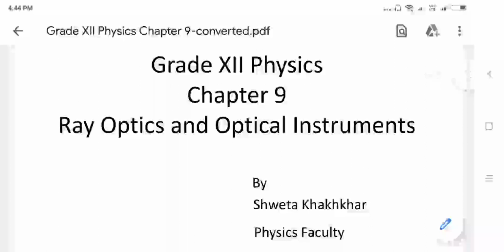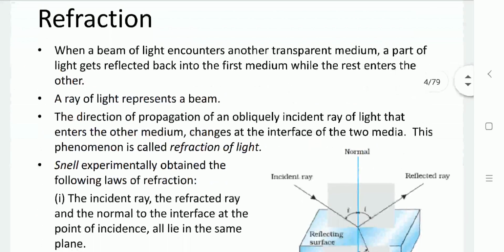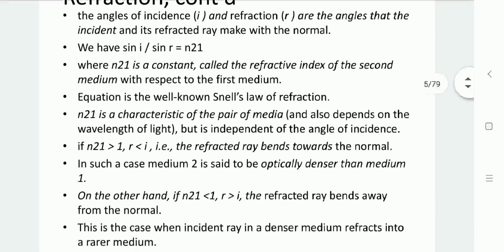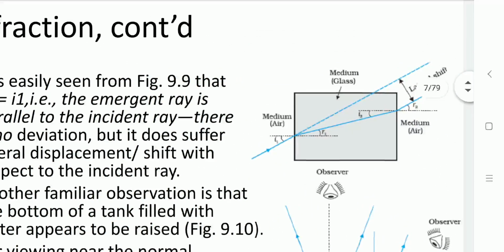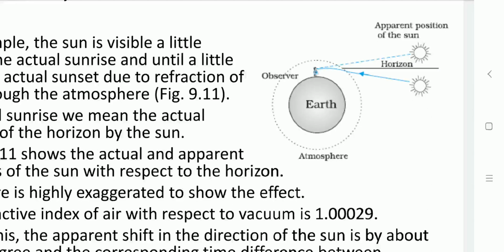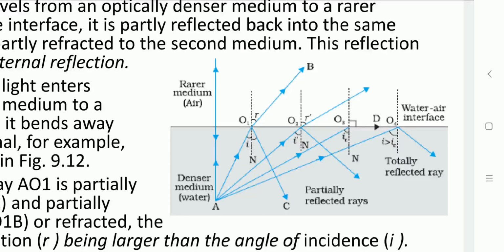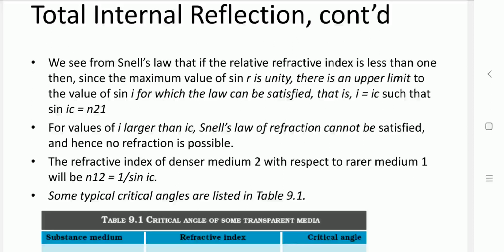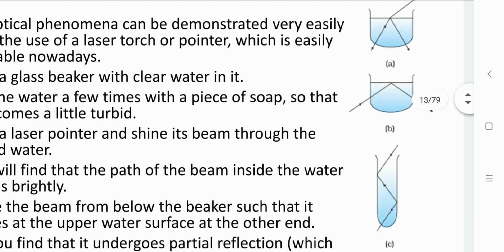Grade XII Physics Ch9 : Ray Optics -Part1